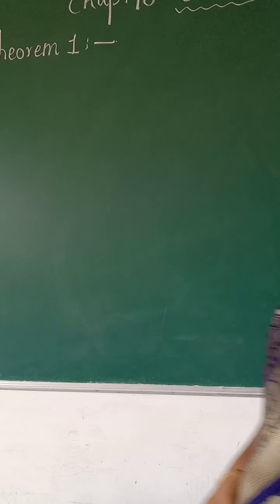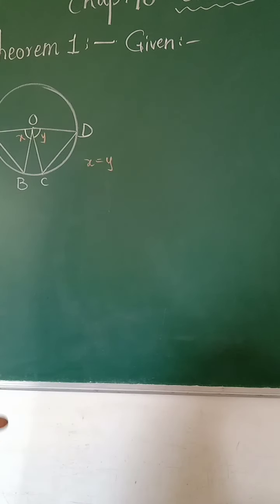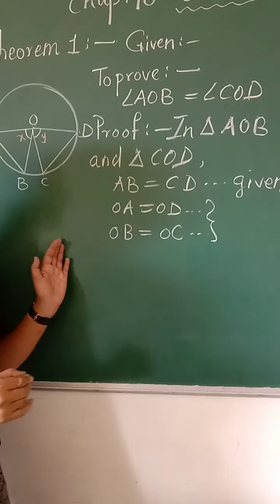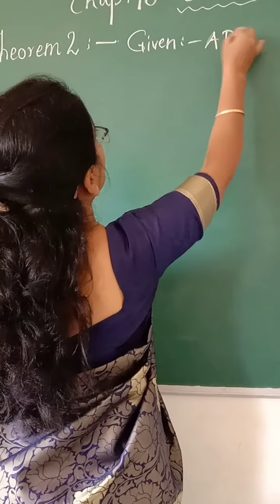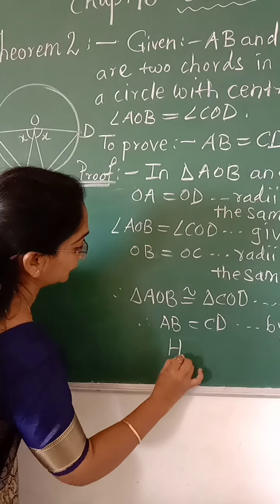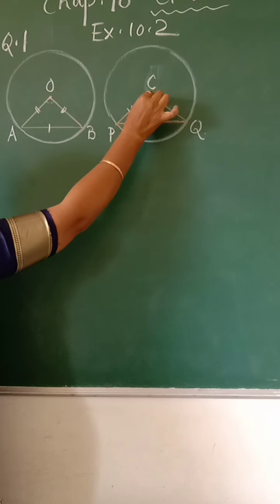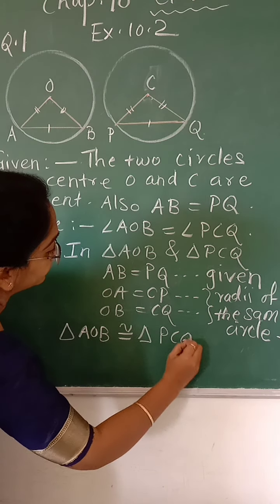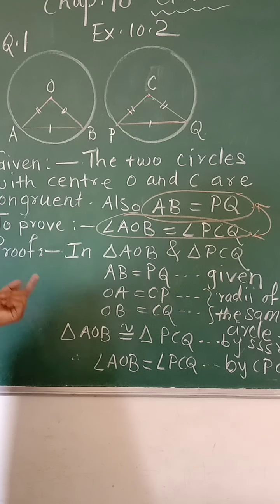November 30, 2020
Maths___std.9..__ chap 10 circle